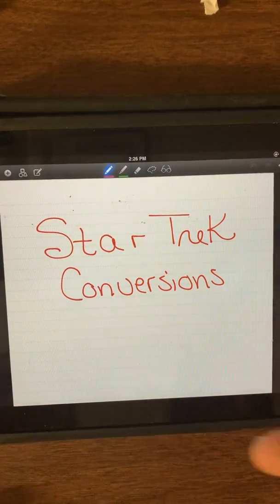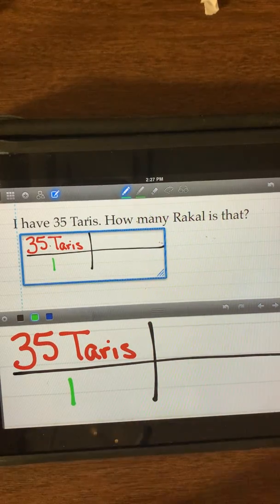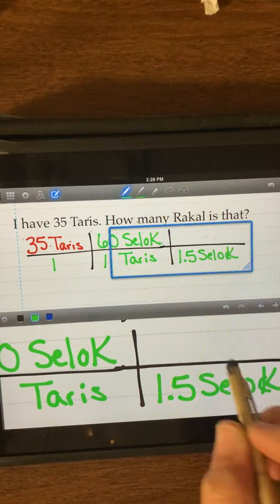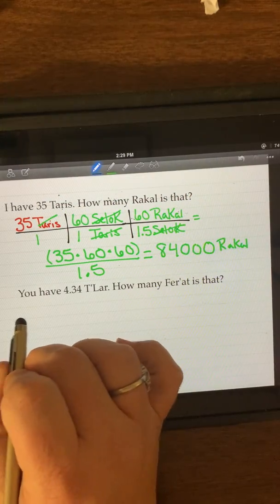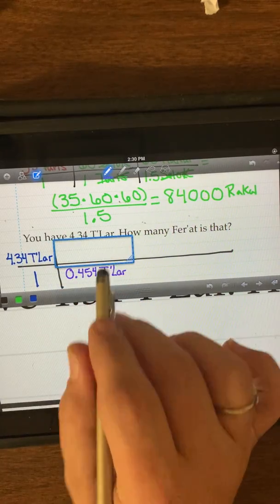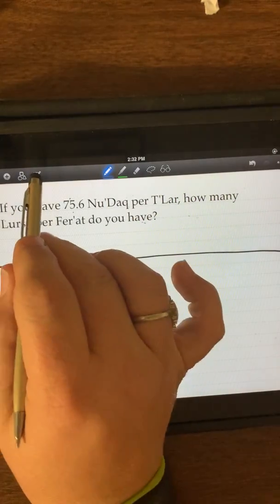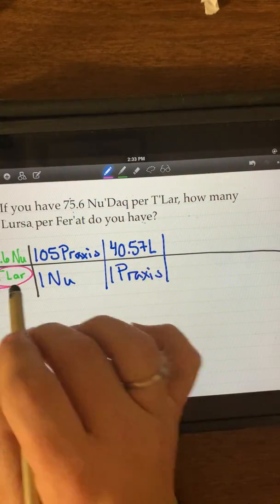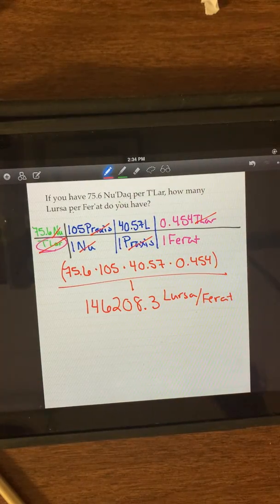Star Trek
Dimensional Analysis practice